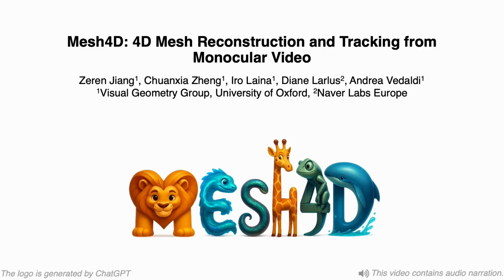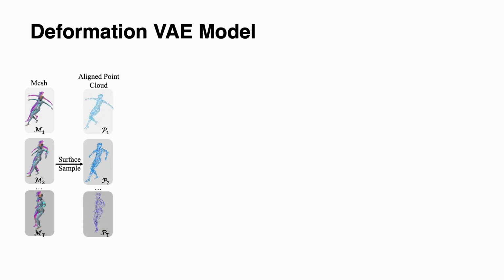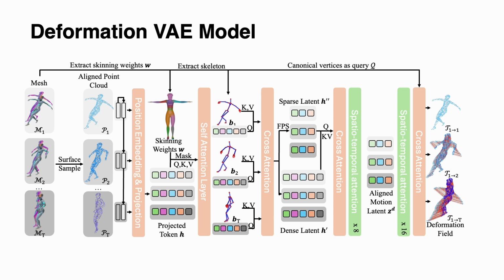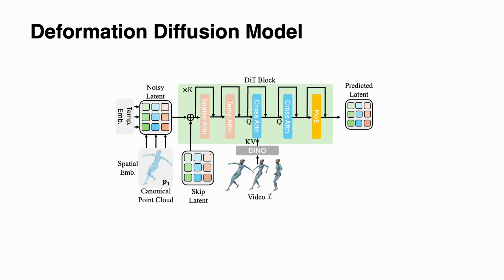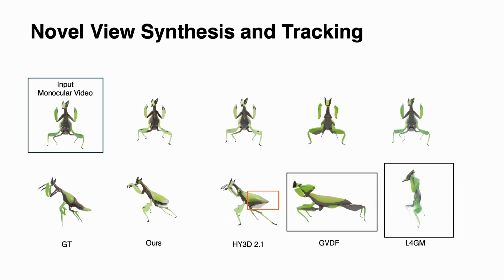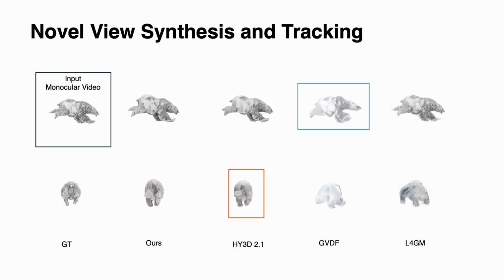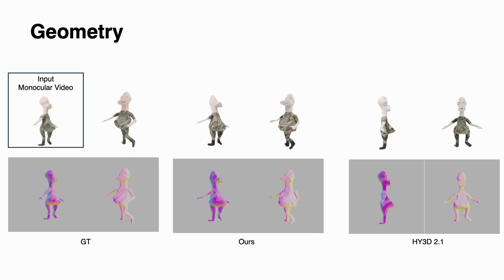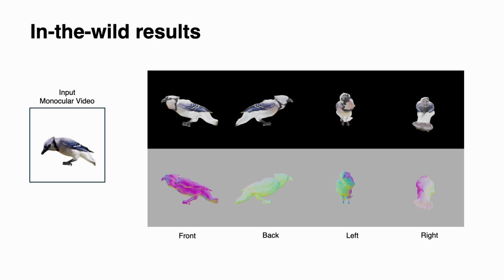Mesh4D: 4D Mesh Reconstruction and Tracking from Monocular Video